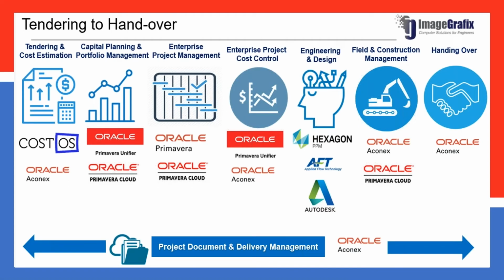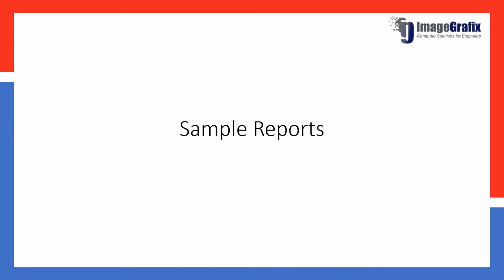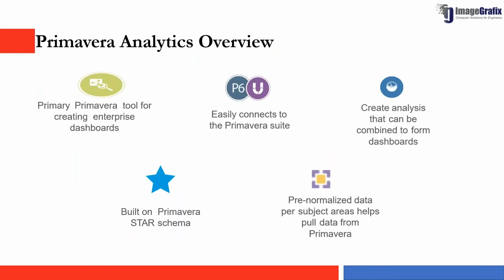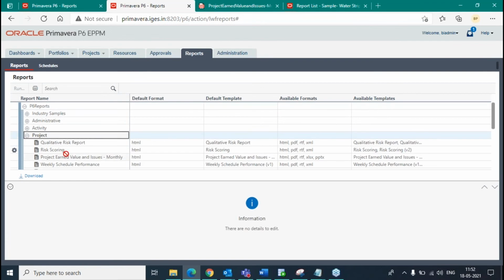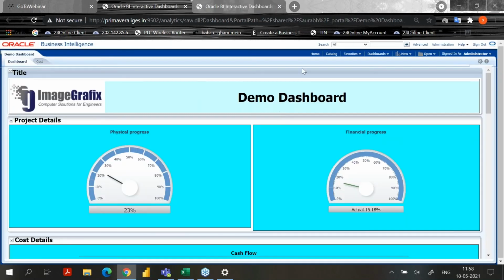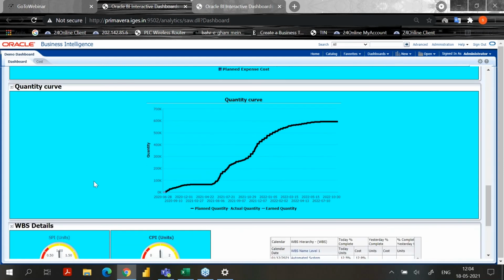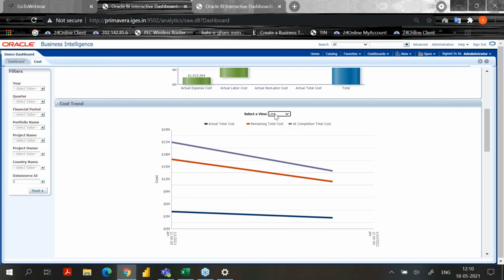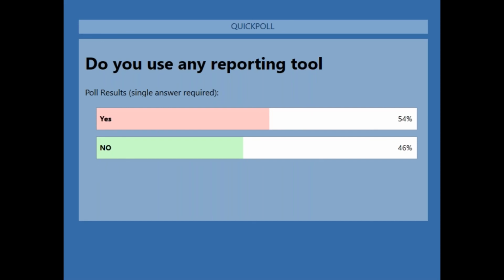Dashboards and Reports for Project Management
In this webinar, we will see how Dashboards and Reports can be created and customized using the Oracle Business Intelligence. The BI Publisher, which comes along with Primavera gives you the ability to create Graphical reports. The existing Dashboards in Primavera  can be customized to project the proper data to the Top Management.

Agenda:
1.            Out of the Box Reports in Primavera
2.            Viewing the reports in Primavera
3.            Dashboards for the Top Management.
4.            Customizing the Dashboards
5.            Dynamic Dashboards using Analytics.

ImageGrafix Software FZCO is the leading value-added-distributor, technical support centre and service provider of engineering design and project management software and solutions for Oil & Gas, Building & Infrastructure and Product Design & Manufacturing (CAD/CAM/CAE) industries in the Middle East, Egypt, and India.

Project management in construction is still inextricably connected with pen and paper. As a result, many projects are in a stalemate situation facing low productivity, high rework rates, and costly misunderstandings between the boardroom and the field. In this workshop, we will cover the following topics

• Why Digital Project Management is top Priority?
• Real-time communication between the Site & Office
• Project Insights
• Automation of Workflow Process
• Standardized Project Structures